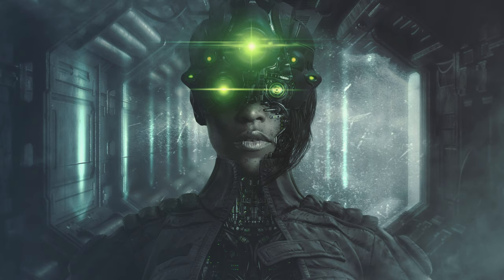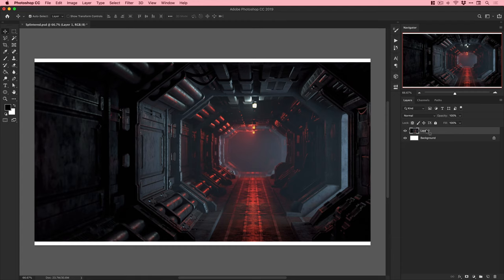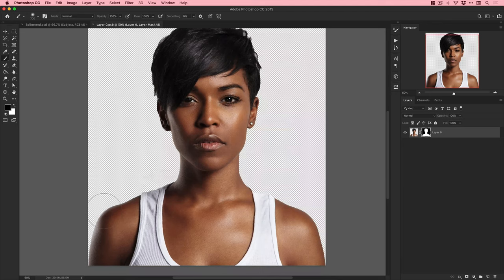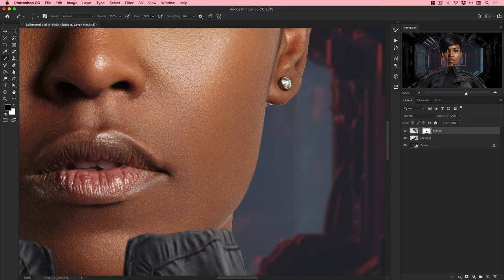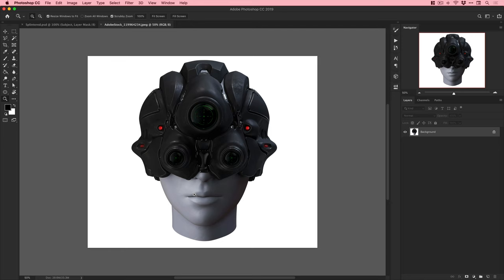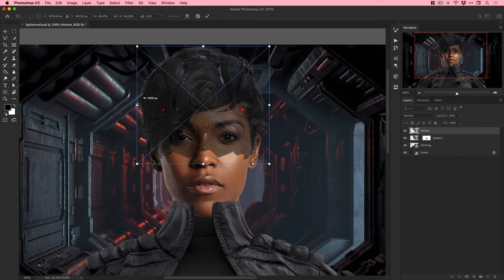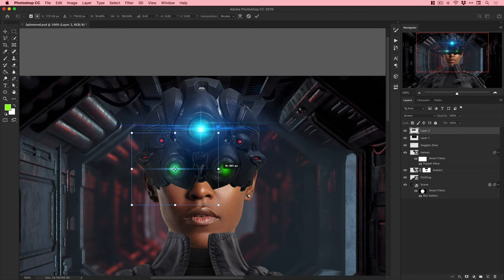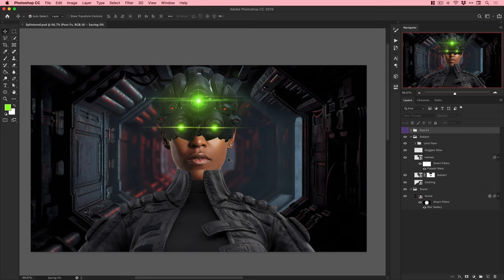The Making of ‘Splintered’ Photo Art in Photoshop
This Adobe Photoshop walkthrough will show my process for creating the 'Splintered' photo art from start-to-finish.

⭐️   Master Adobe Illustrator and unleash your creativity!

💻   My design tools and studio setup
Apple MacBook Pro laptop
BenQ PD3225U monitor
Logitech MX Master 2S mouse
Wacom Intuos Pro tablet
Sony A6400 camera
KRK 6400 headphones
Shure SM7B microphone
Elgato Wave microphone arm
Godox studio light
IVISII G2 RGB light